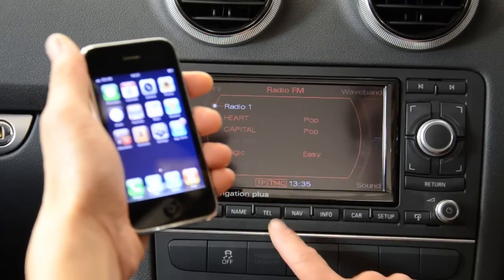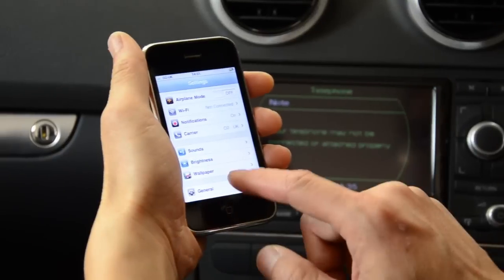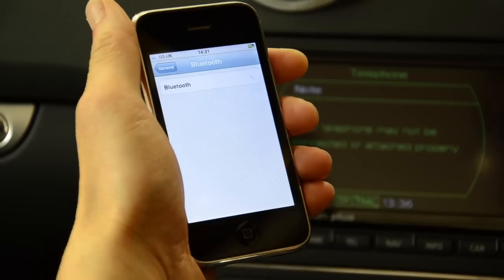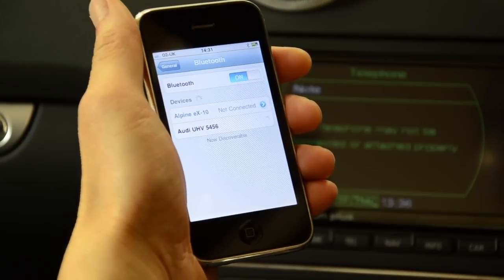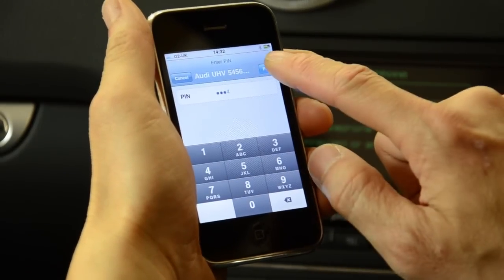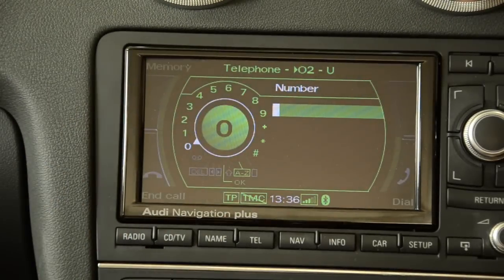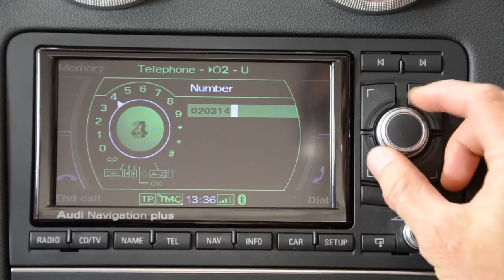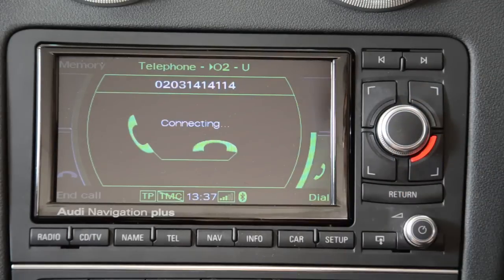Satnav Systems Tutorials: Pairing a telephone with bluetooth on RNS-E navigation system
This tutorial shows how to pair a mobile phone with the bluetooth on RNS-E navigation system.